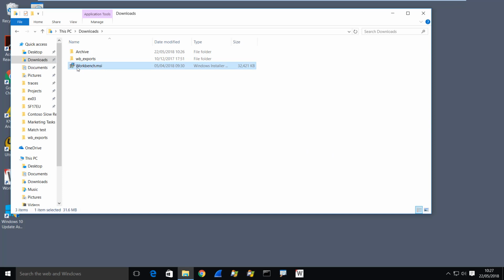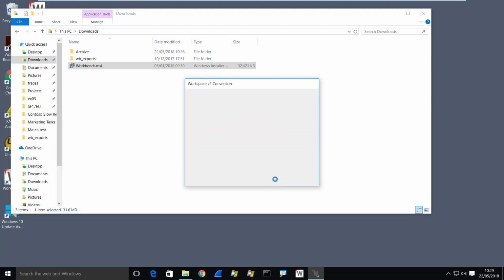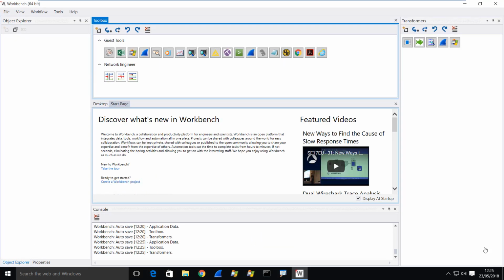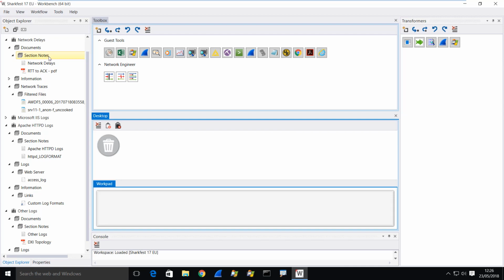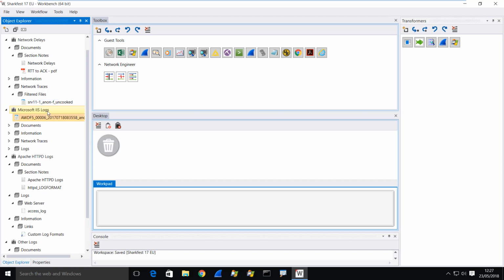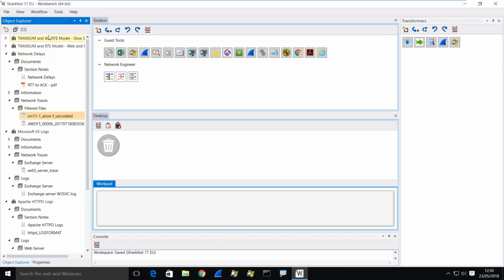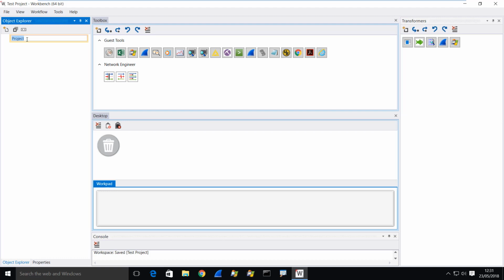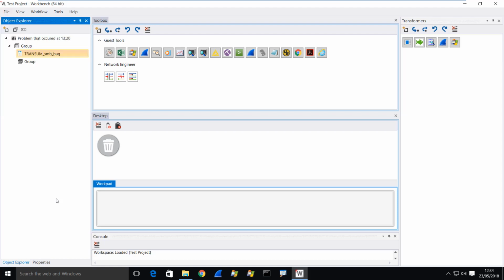Introduction to Workbench 0.19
A short introduction to the new features of Workbench 0.19.  Includes a run through of the installation steps.